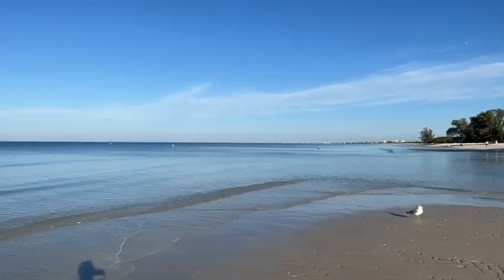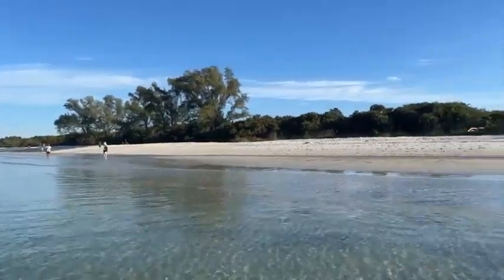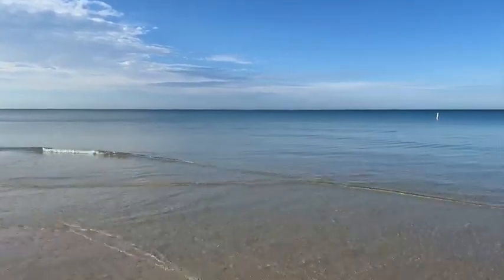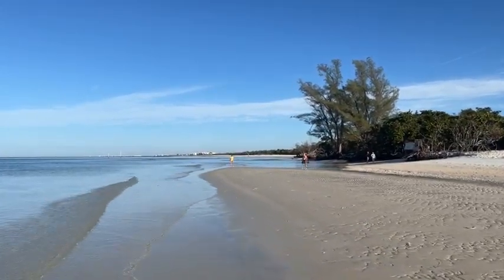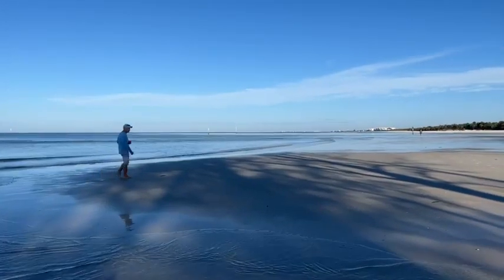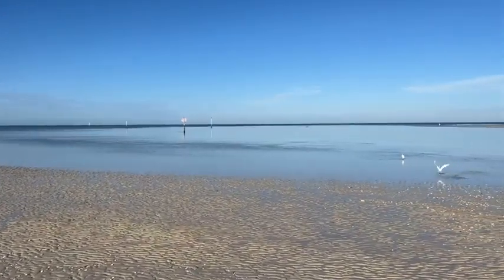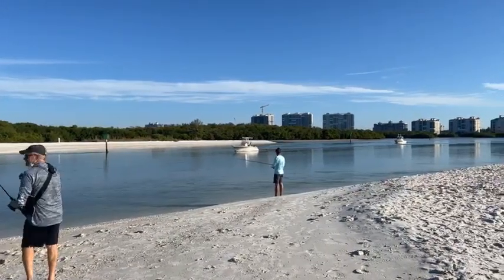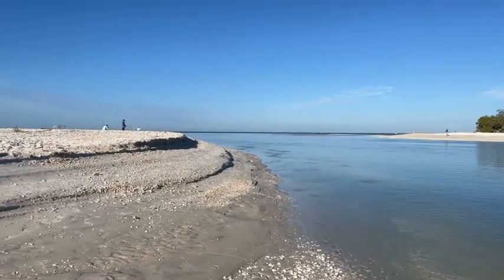Part 3 of Robb's Wednesday Morning Beach Walk at Delnor-Wiggins 12.08.21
Join Robb Stan, for PART THREE of his Wednesday morning beach walk at Delnor-Wiggins Pass State Park, in North Naples, Florida. Recorded LIVE on Facebook, December 8, 2021. If you enjoy Robb’s beach walks, videos, and photos, Tips and Facebook Stars are always appreciated. Thank you!!

If you like the beach, the live video streams of Robb’s morning beach walks are a great way to start your day! We invite you to join our beach family in a peaceful and friendly atmosphere, abundant with beauty and full of surprises. Make new friends, collect seashells, see dolphins and other fascinating marine life. Do some bird watching as we check out the many species of shorebirds. No two mornings are the same. See you on the beach! Southwest Florida Television - Bringing people together, one beach walk at a time.